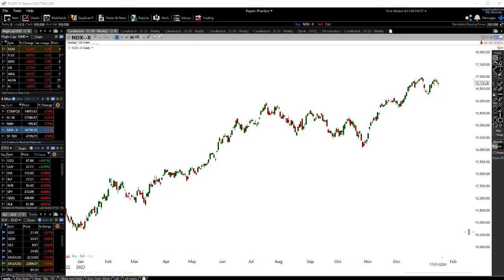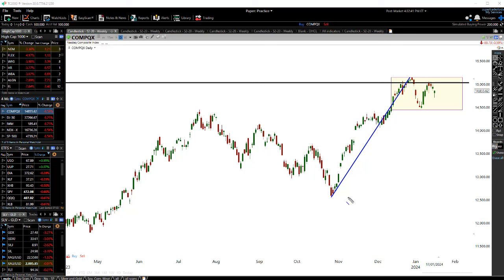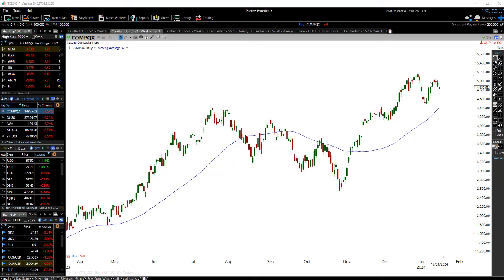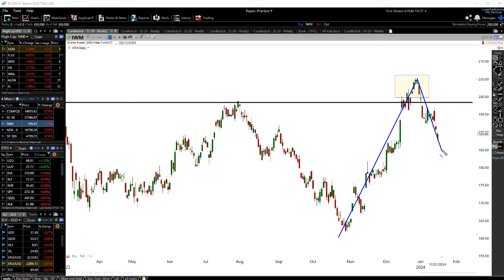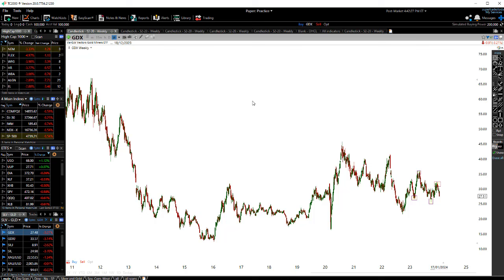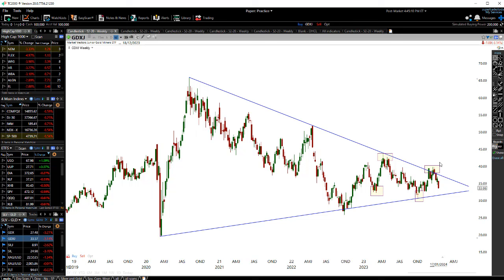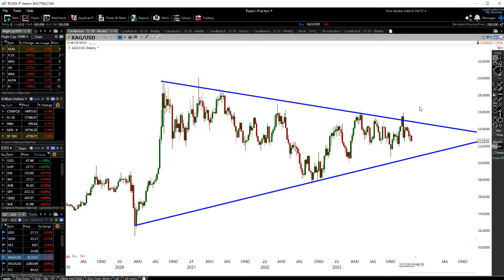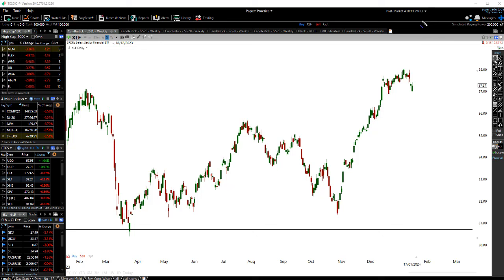Are We About To See A CRASH? Stock Market Very High | Mining Stocks Look Weak | Gold and Silver